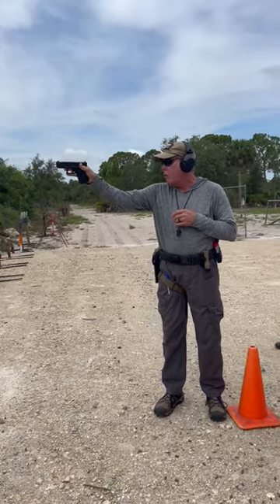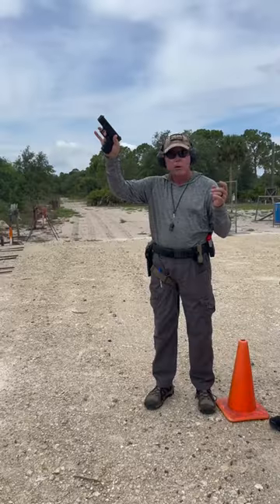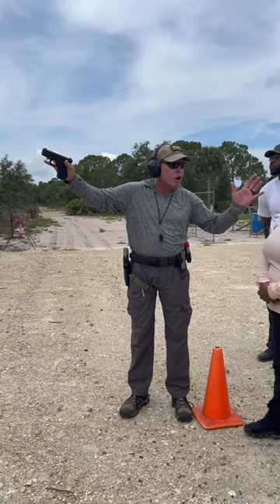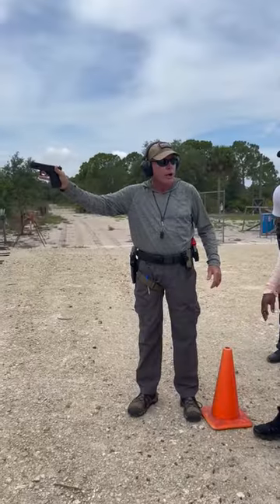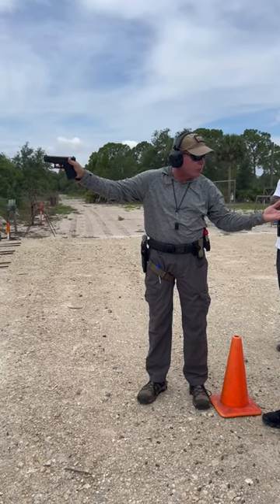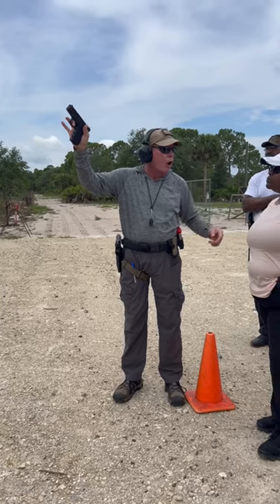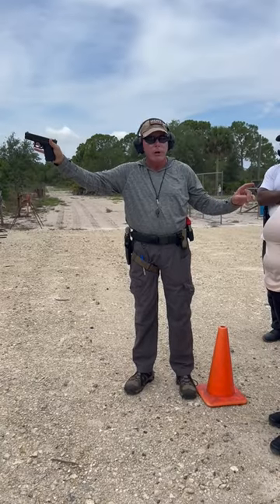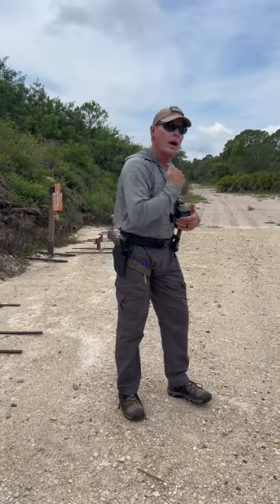Trigger Control For Beginners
Working with a student who was struggling with accuracy during a class. We noticed a lot of “slapping” of the trigger so we took a second to break it all down for her.